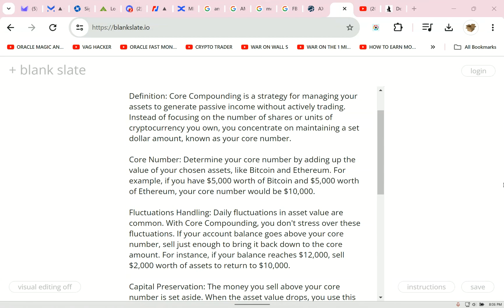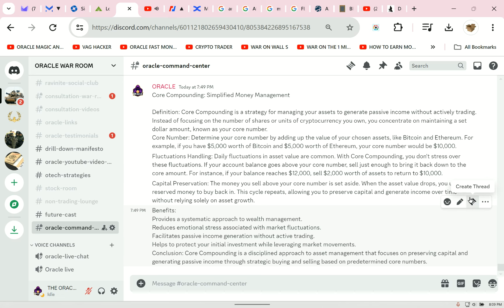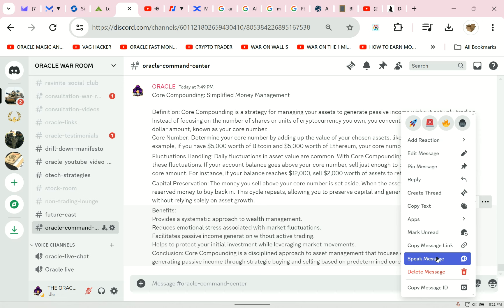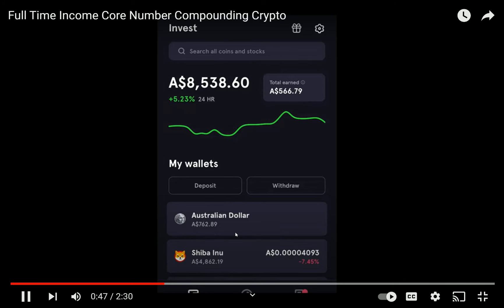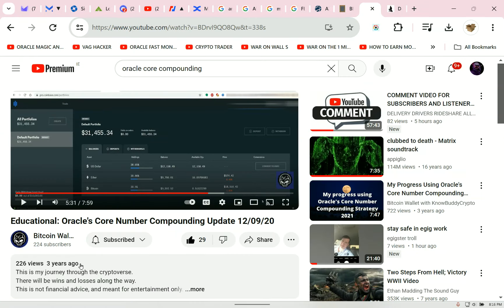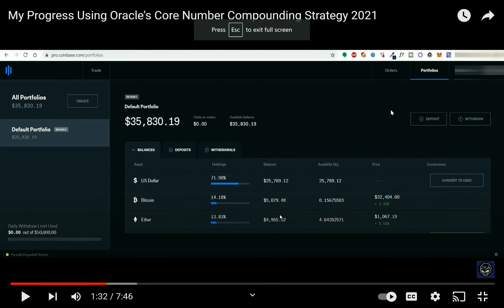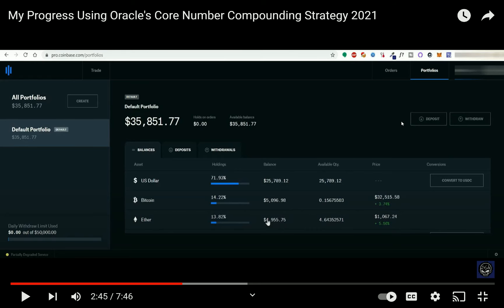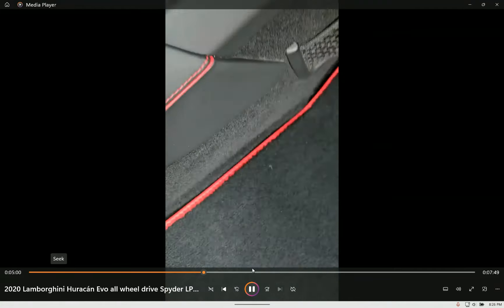🔥Core Compounding Secret Can Make You Push Button Rich Passive Income Works With Any Asset!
💥See even more ETF content on Rumble! All content will appear there first from now on. Rumble only videos and its all free no paywall! If you log in once and click FOLLOW, they’ll notify you—unlike YouTube, they don’t censor me.

These videos are for entertainment only! I'm not a licensed financial advisor. Everything I share is based on my own experience—do your own research and consult a pro before making any big moves! 🚀

Investing and trading involve risk, and you should always do your own research before making any financial decisions. Past performance is not indicative of future results. Always consult with a licensed financial professional before making any investment decisions.

By watching this video, you agree that I am not responsible for any financial losses you may incur. Your money, your responsibility.